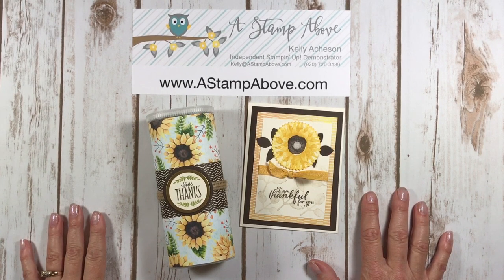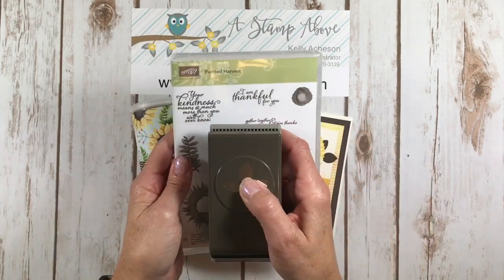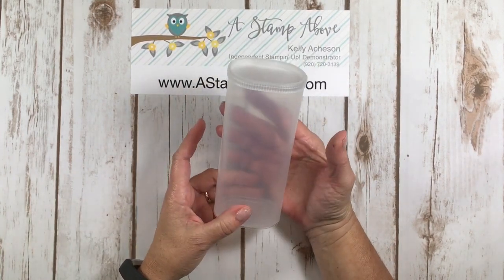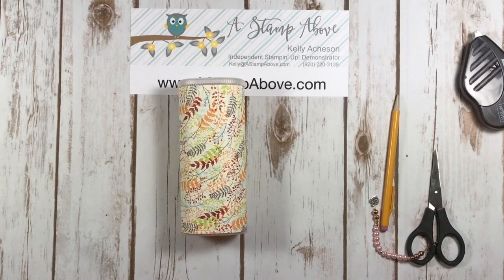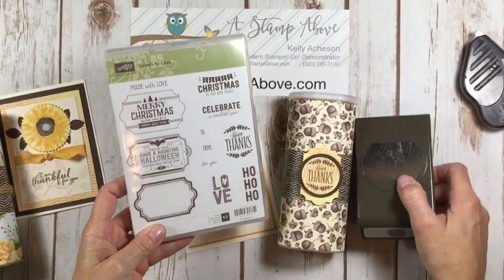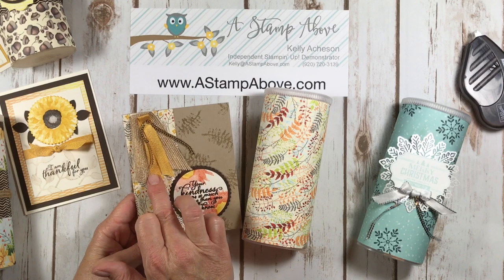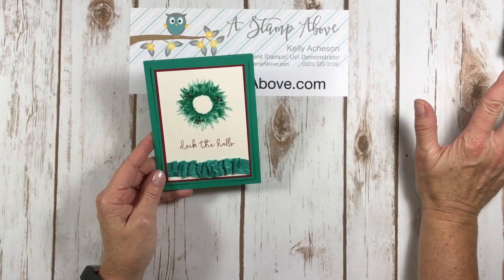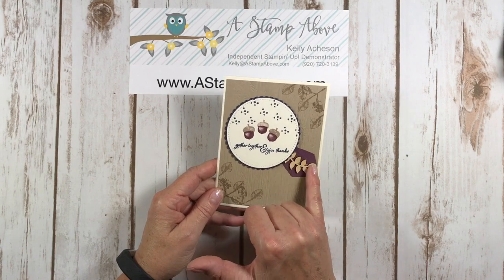57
Re-purpose Re-use! A fun video showing you how you can take what would otherwise be garbage and turn it into a great gift giving idea! I also have a 25 card tour using this Painted Harvest Bundle!!! You can find all the details on my blog here:

You can order any of the supplies and take advantage of BUY 3 GET 1 FREE designer series paper here:
Supplies